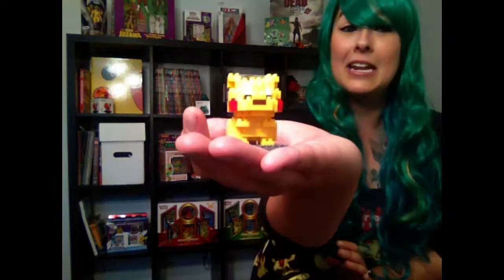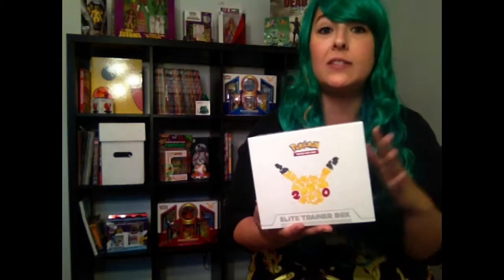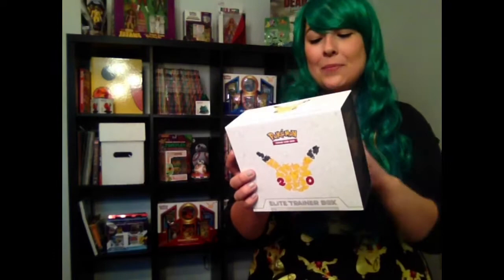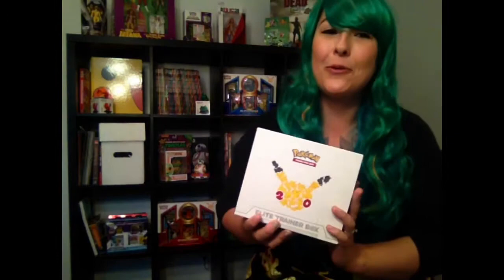Nerdy Vlog: Facebook Purchases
Sharing with you all nerdy things I recently purchased off of Facebook ads.